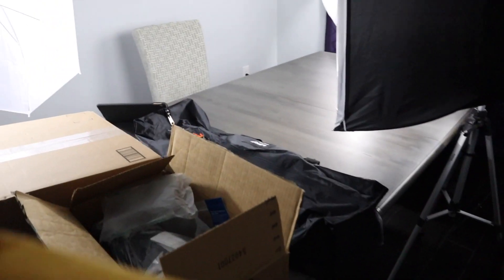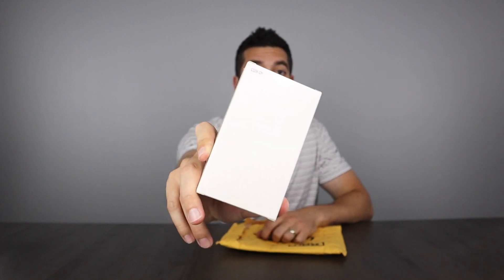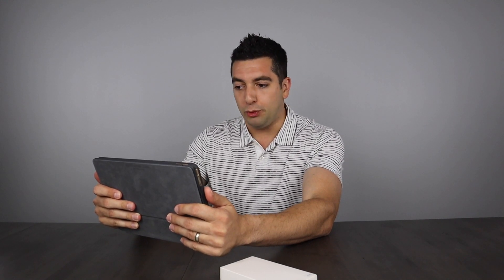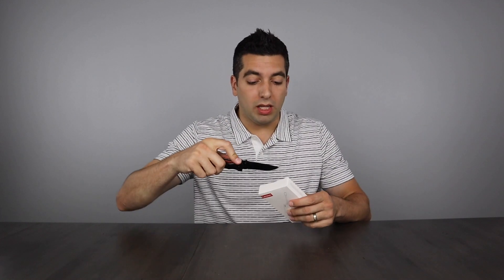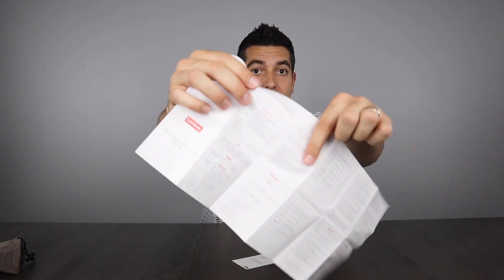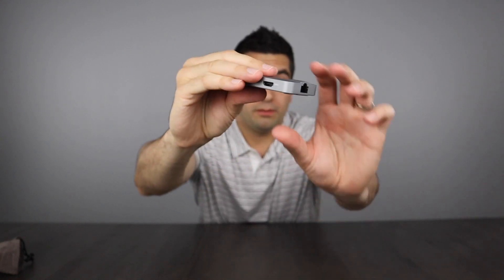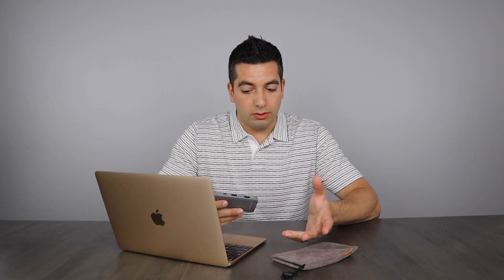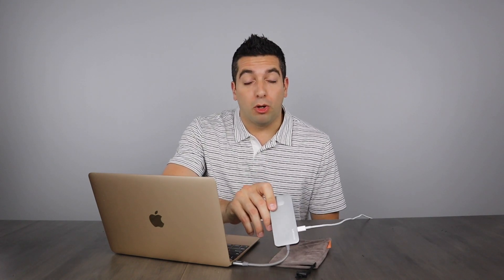Unbox: $59 Lenovo USB-C Dongle adapter, is it the best?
Lenovo USB-C Hub, Type C Adapter with HDMI Port, Gigabit Ethernet Port, USBC Charging Port, 2 USB 3.0 and 1 USB 2.0 Ports, SD/TF Card Reader, for MacBook Pro and More USB C Device

This 8-in-1 Lenovo USB-C Hub expands the limited USB connectivity of your computer with an HDMI output port, a Gigabit Ethernet port (RJ-45 port), a USB-C charging port, 2 USB 3.0 ports, a USB 2.0 port, and a SD and TF card slot.
HDMI output port: Up to 4K UHD (3840x2160 @ 30Hz) or 2K/1080p/720p/480p/360p
Ethernet port (RJ-45 port): 10/100/1000 Mbps
USB 3.0 Type-A port: Data transfer: up to 5Gbps
USB 2.0 Type-A port: Data transfer: up to 480Mbps
SD/TF card slot: Supported memory card capacity: up to 512GB,Read/write speed: up to 104MB/S
USB Type-C charging port: Charging: Up to 87W of power delivery (Only for laptop charging
System requirements: Laptop with an available USB-C port Windows 7/8/8.1/10, macOS X v10.0 or above operating systems